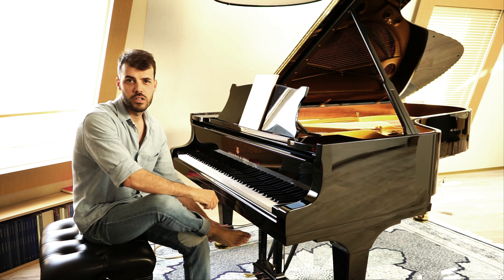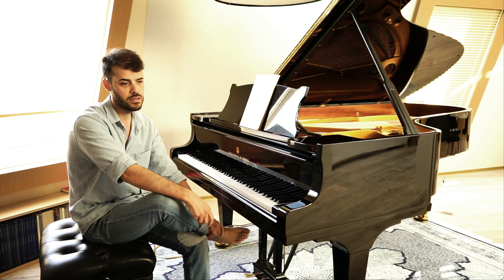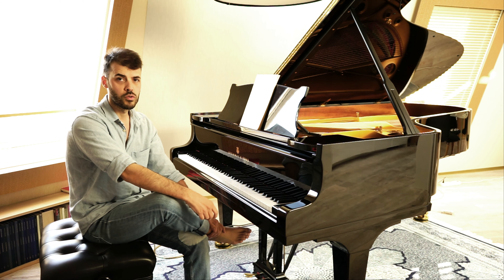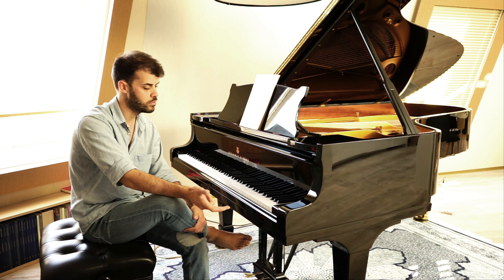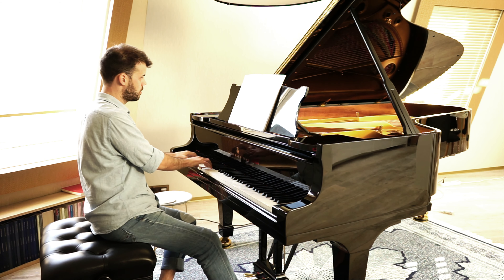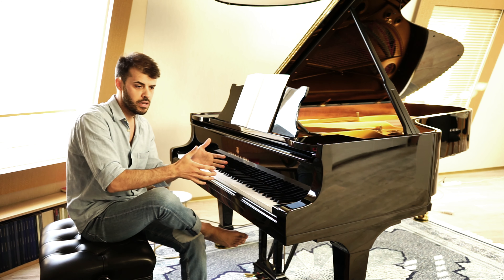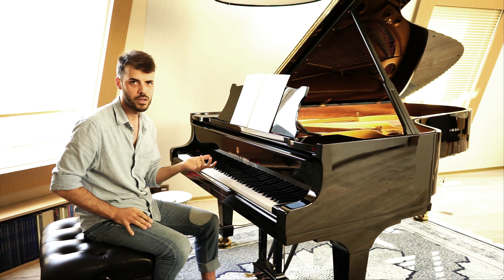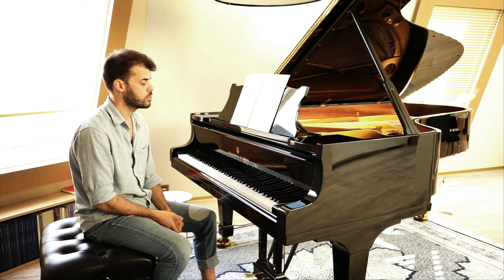HANON EXERCISES - GOOD OR BAD - THE VIRTUOSO PIANIST IN 60 EXERCISES FOR PIANO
Audio recording: DPA 4011a
Pro Tools
Piano: Steinway C227

Video recording:
Iphone 11 pro
Canon EOS700
Sony A7II with lens zoom 28-70
SD Card 128GB
SD card adapter to usb c
Kamera Velbon tripod
Rode pro mic
Video cutting: Filmora X
Light kit
Macbook pro
Sebastien Dupuis: pianist - audio recording - filming - video cutting
Filmed in Swizerland - Zürich - Seefeld - The Piano Salon

Piano lessons via skype available from everywhere.